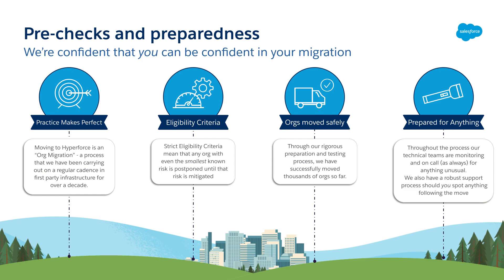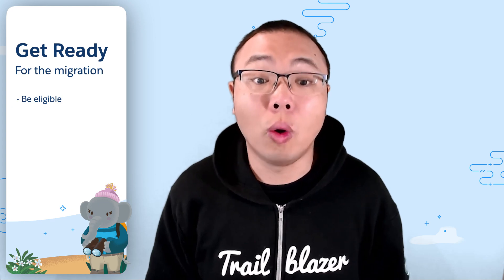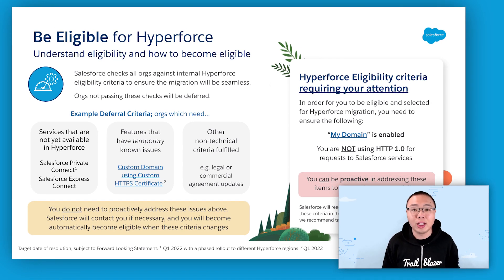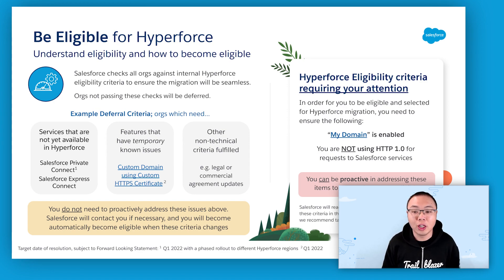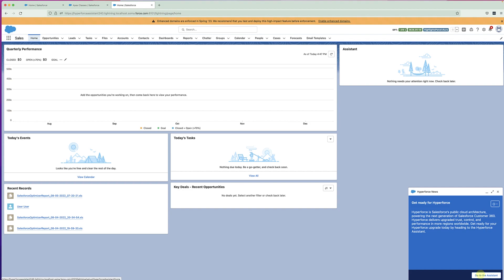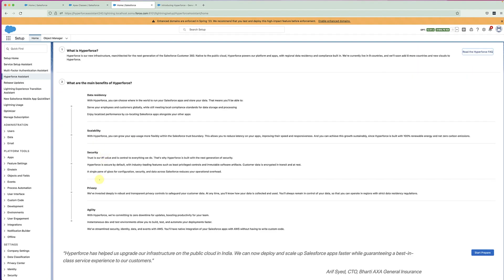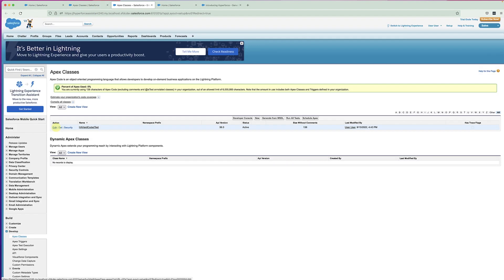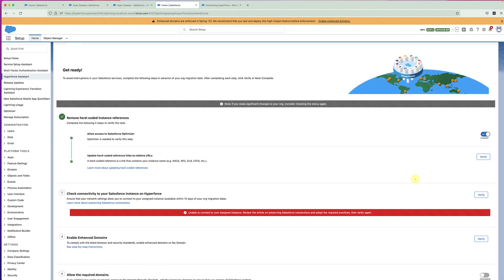Get Ready for Hyperforce - Part 2: Preparation | Salesforce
Hyperforce is coming, but do you know what it is all about? This video series will tell you all about Hyperforce and how to prepare for the move to our latest and greatest infrastructure.
This 2nd video in the series gives you an overview of how to be eligible, prepared and migrated to Hyperforce. It also mentions the use of Hyperforce Assistant, which will make your preparation for the migration easier.
If you have questions, tap into the wisdom of our entire Trailblazer Community

Chapters
00:00 Introduction
00:05 Migration to Hyperforce
00:16 Pre-checks and Preparedness
00:57 3-Step Overview for Migration
01:27 Eligibility for Hyperforce Migration
03:05 Prepare your org using Hyperforce Assistant